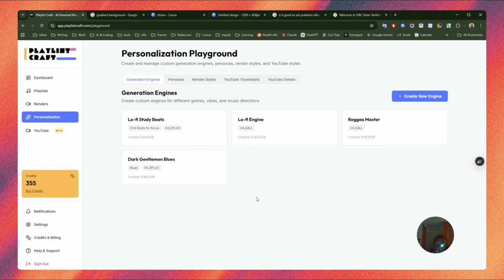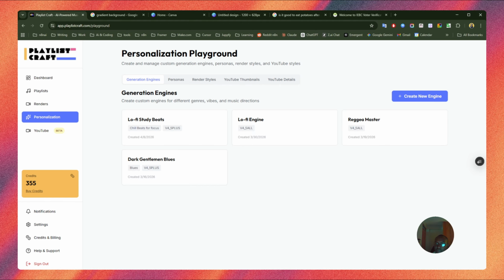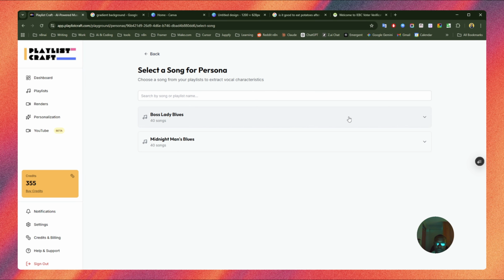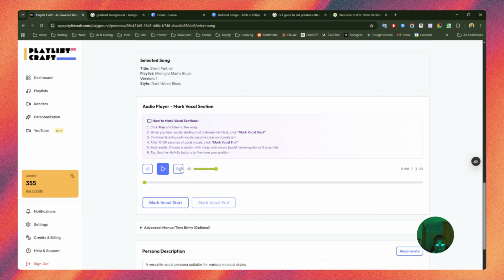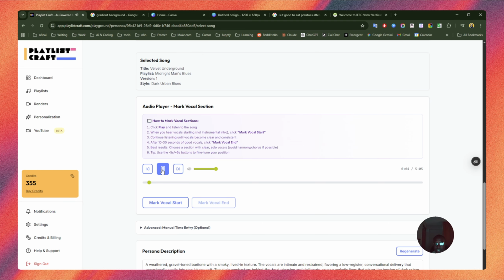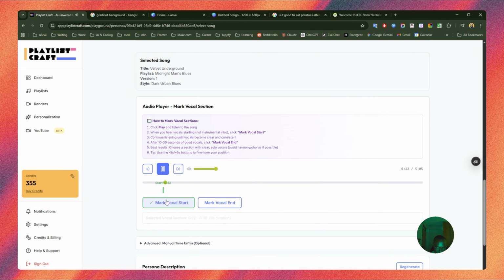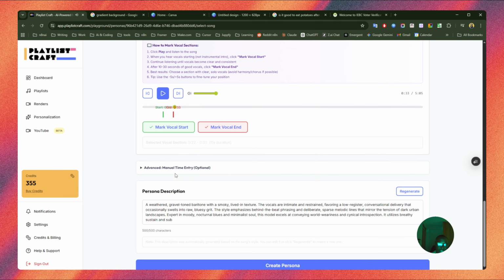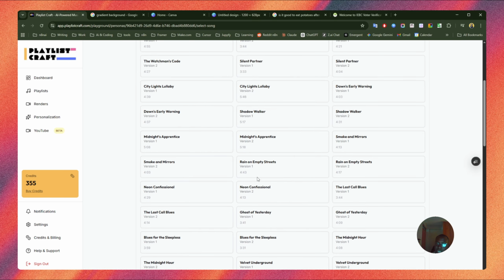How to Create a Persona Engine in Playlist Craft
Learn how to create Personas in Playlist Craft—voice identities extracted from your generated songs that help you maintain consistent vocal characteristics across future music generations.
In this tutorial, you'll discover how to select an existing song, mark a clean 10-30 second vocal section, and save it as a reusable Persona preset. This powerful feature ensures your AI-generated music maintains the same voice style and tone across multiple playlists.

What You'll Learn:
✅ What a Persona is and why it ensures vocal consistency
✅ Prerequisites: You need at least one completed playlist with songs
✅ How to access Personas in the Personalization Playground
✅ Creating a new Persona with name and description
✅ Marking the vocal start and end points (10-30 second requirement)
✅ Using fine-tuning controls for precise vocal selection
✅ Generating and editing Persona descriptions
Perfect for: Musicians and content creators who want to maintain a signature vocal identity across their AI-generated music catalog.

📍 TIMESTAMPS:
00:02 - Introduction
00:52 - Steps to create a Persona